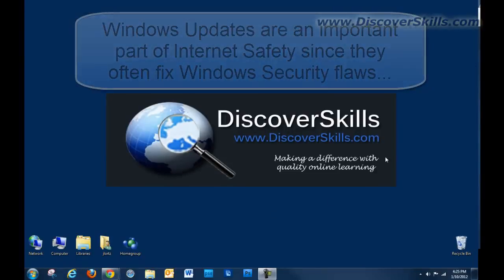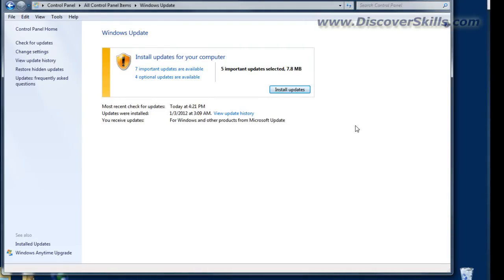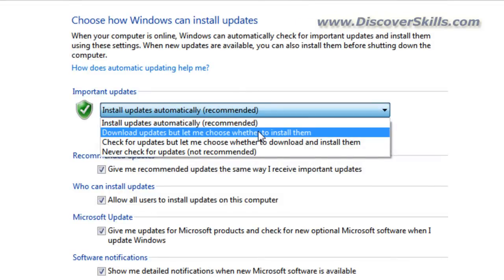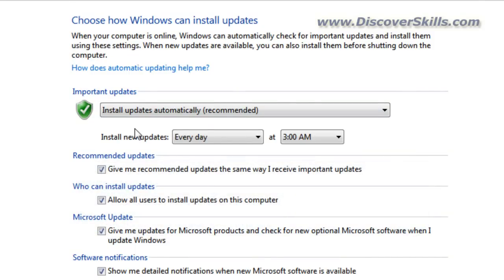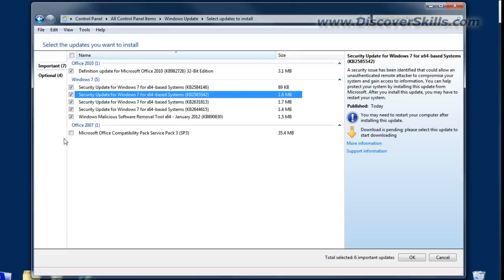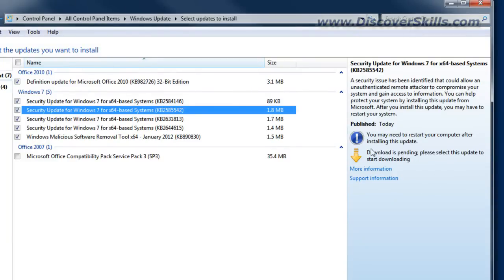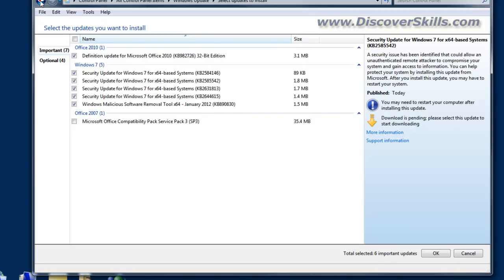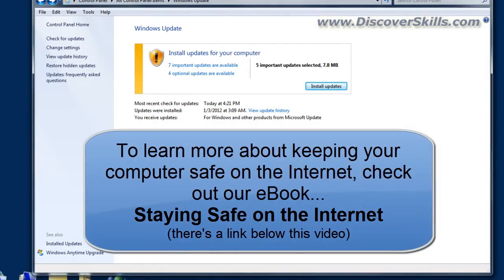Windows Updates - Checking to make sure they are done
- In this DiscoverSkills video I give a brief overview of how to access Windows Update on your Windows computer, to make sure that the updates are set to automatically happen.

On the 2nd Tuesday of most months, Microsoft releases patches to Windows that often contain fixes for security flaws. With most Windows computers, the updates are set to automatically happen, but because these updates are an important part of keeping your computer safe, checking to make sure they are being done is always wise.